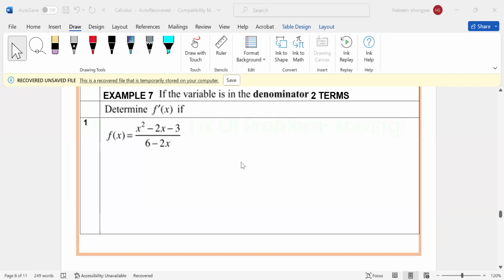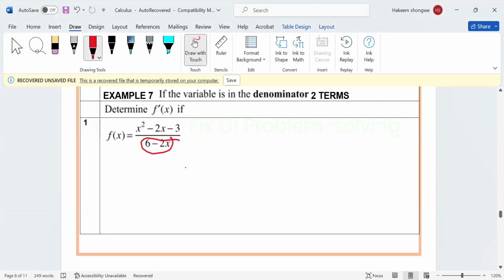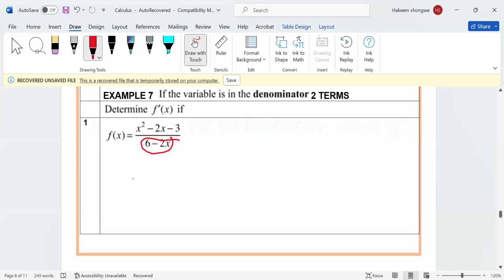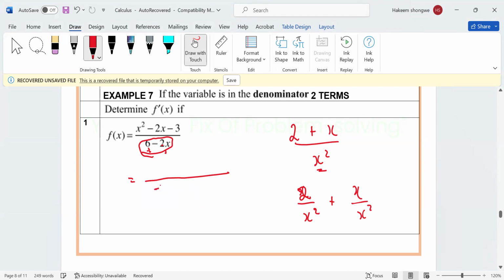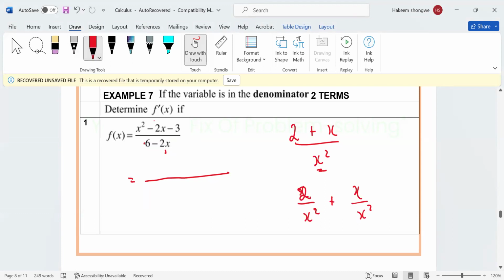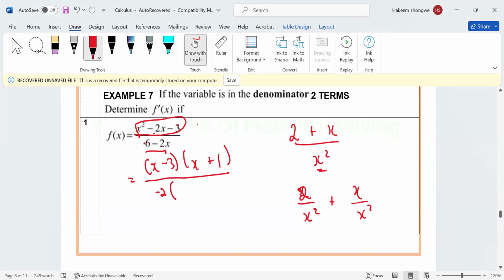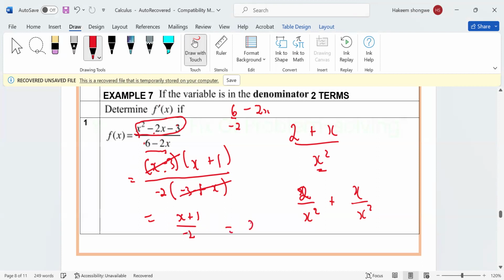How to Differentiate When You CAN'T Split the Fraction (Part 10)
Are binomials in your denominator stopping you from finding the derivative? If you have two terms at the bottom of your fraction, you CANNOT just split them up! This is a classic Paper 1 trap designed to test your algebra skills before your calculus.

In Part 10 of our Differential Calculus series, we tackle this exact scenario. We will show you why splitting fails, and exactly how to factorize the top so you can cancel out the bottom, leaving you with a beautifully simple equation to differentiate.

What is covered in this lesson (Part 10):

🔍 The Factorization Trick: I-Do: We break down a complex rational function and explain why two terms in the denominator change the rules. Watch how we spot the "hidden" factors in the numerator to turn the equation into simple brackets.

✂️ The Cancel-Out Method: We-Do: Together, we will cancel the matching binomials on the top and the bottom. Once that frustrating denominator vanishes completely, we use the simple power rule on the remaining terms.

🛠️ EXAM-DAY SECRETS: You-Do: Apply this factorization and canceling technique to past paper questions. Learn to spot the trick early so you don't fall for the splitting trap, securing your maximum marks!

Grab your notebook and let's master these hidden equations!